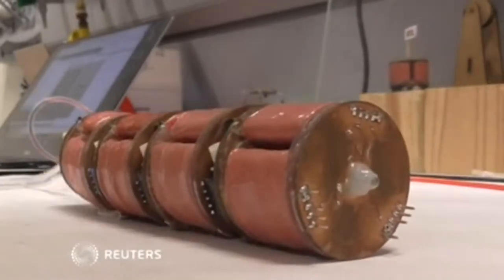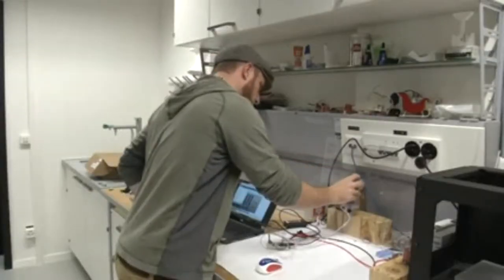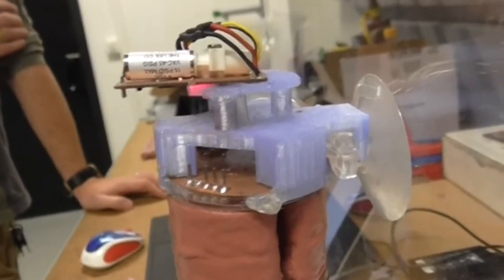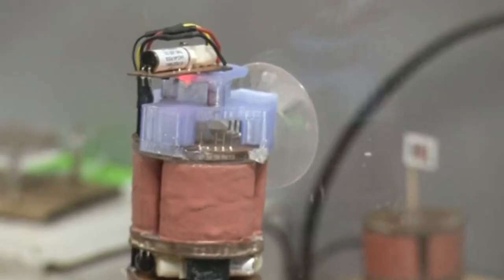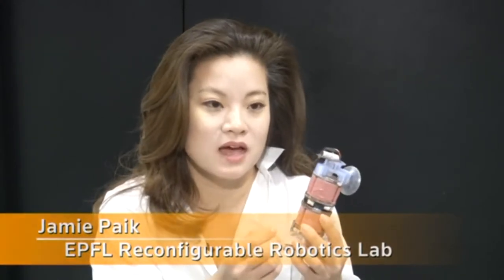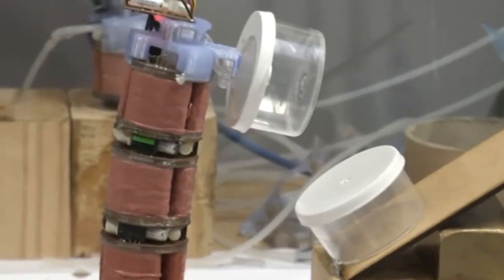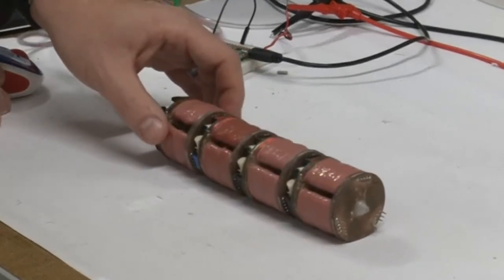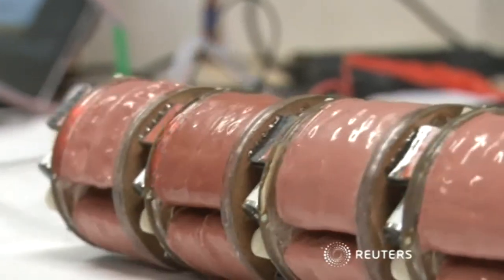Vacuum powered soft robot grabs objects and climbs walls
A Swiss team has created the first modular robotic system powered by vacuum, enabling the soft blocks to be used to climb vertical surfaces or grab objects and increasing the safety of a robot..